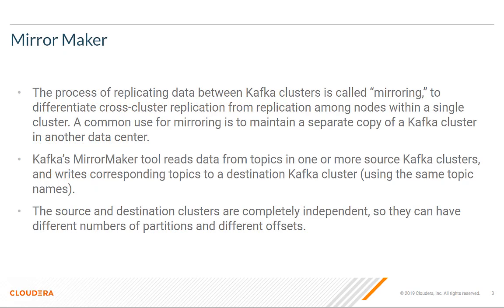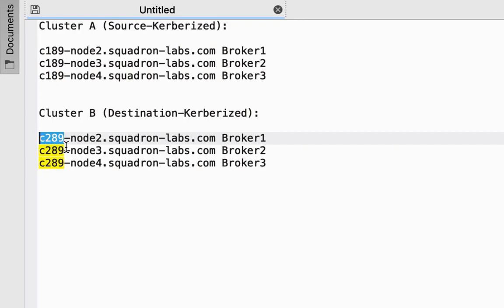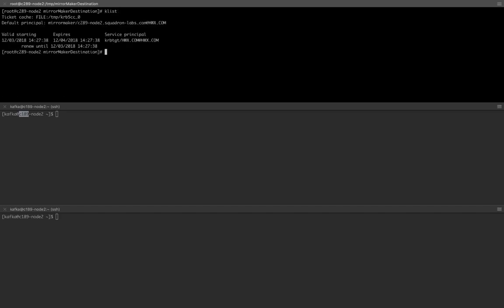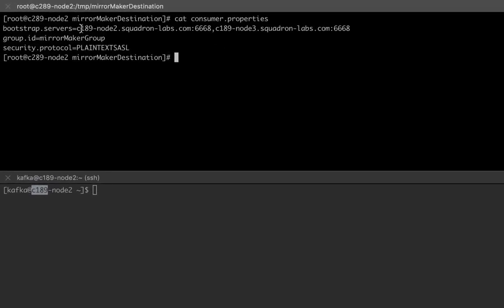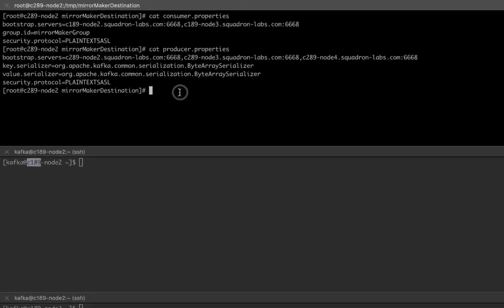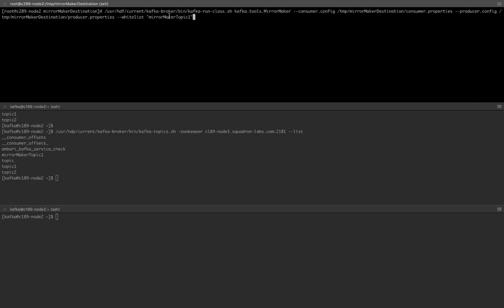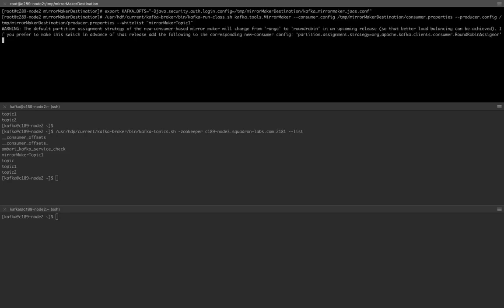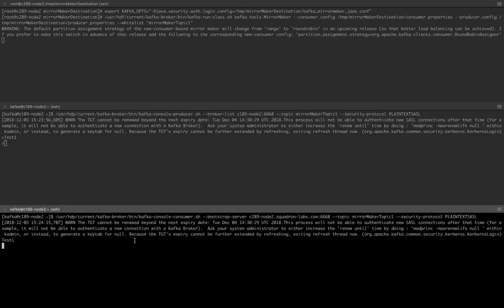How to run Kafka Mirror Maker using Kerberos clusters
This video provides the steps to configure Kafka Mirror Maker in Kerberized clusters.

The video covers the following:
- What Mirror Maker does
-  Steps to configure it
-  Finally,  an example to see how it works.